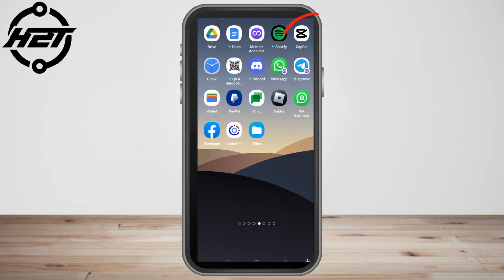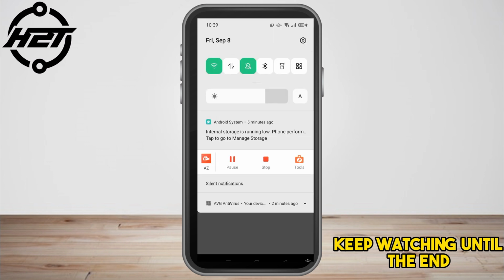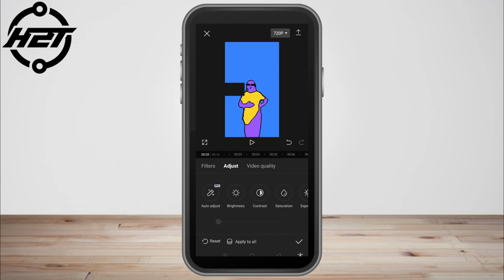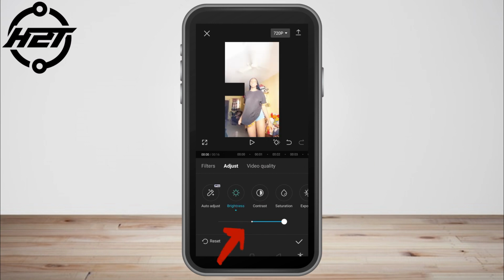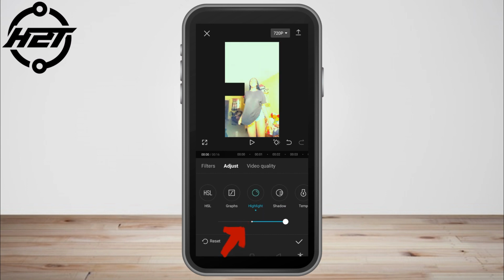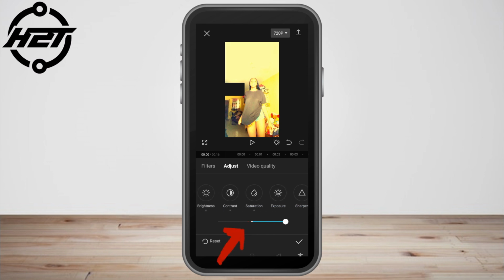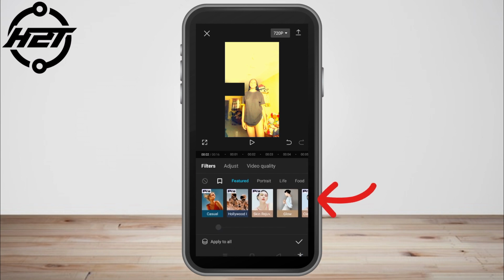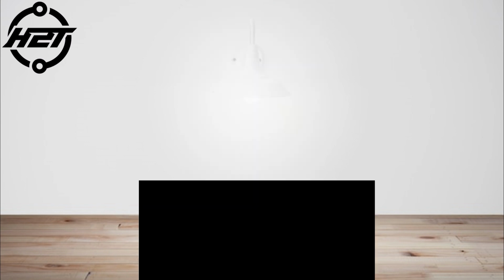How To Remove Rotoscope Filter In TikTok